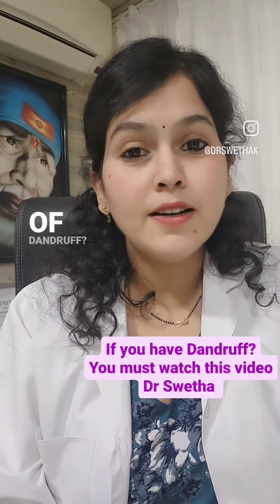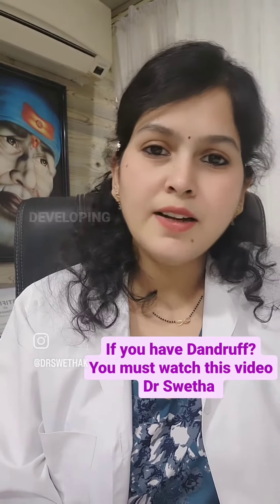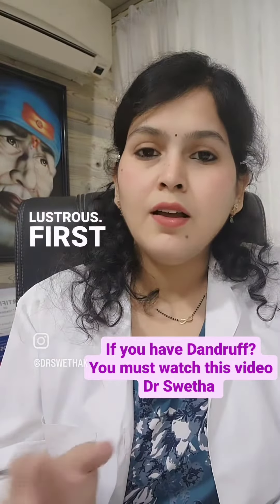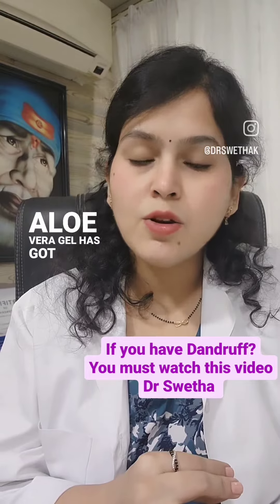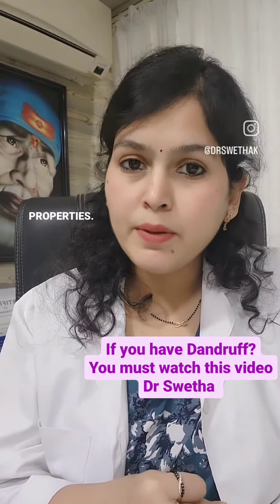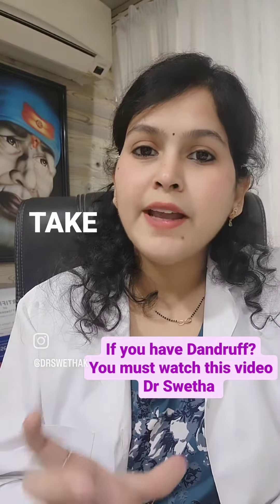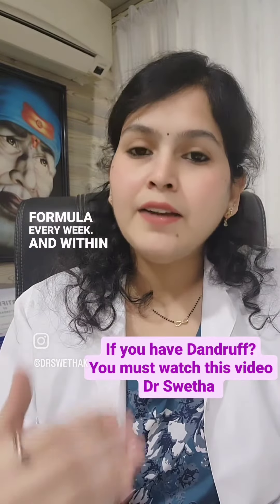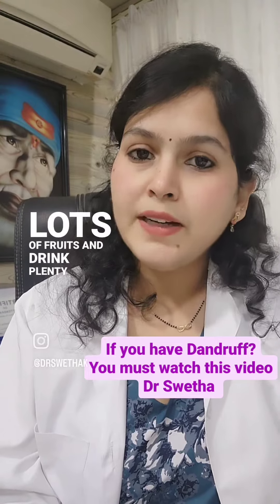Home remedies for Dandruff.Dr Swetha